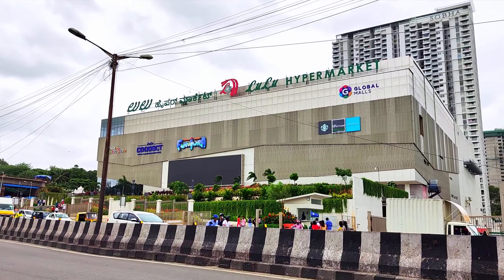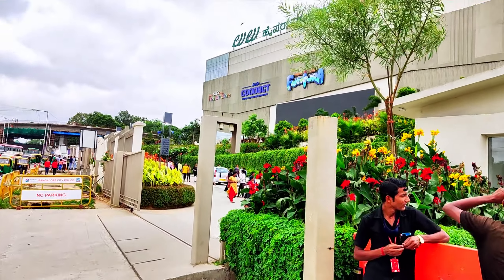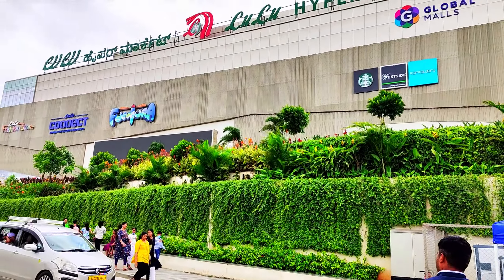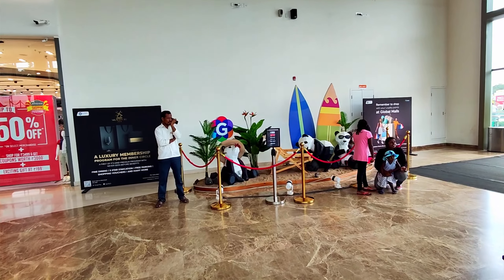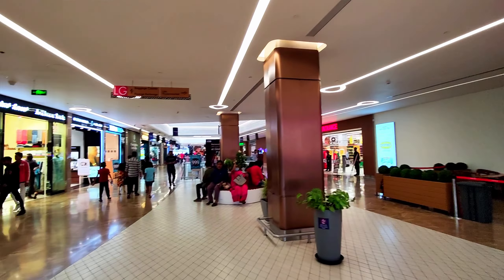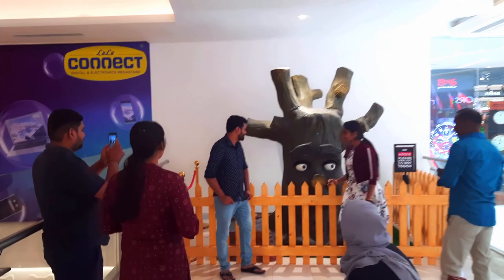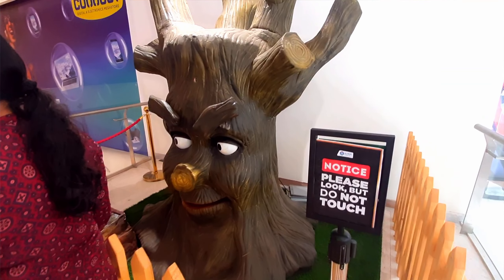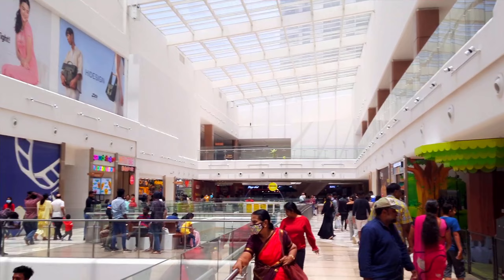Lulu Mall Bangalore | Bengaluru's Largest Hypermarket | Mini Wonderla in Lulu | Rajaji Nagar Mall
Lulu Hypermarket is the biggest hypermarket in Bangalore City, it is occupied in 14 acres of land mixed-use property behind the city railway station at Rajaji Nagar. Within the property are 356 Super luxury apartments and Duplex Penthouses. Global Malls Bengaluru  opened its doors to over 140 national and international brands.

The Mall will house a 70,000 sq. ft. 11 screen multiplex and a 60,000 sq. ft. Family Entertainment Centre, which is the biggest Entertainment Centre in Bengaluru.

Dining & Cafes in LuLu Global Mall Bengaluru : Chaayos, Chai Point, Starbucks, Baskin Robbins, Coldstone Creamery, Haagen Dazs, Veg by Nature, YoYoSo

Food Court in LuLu Global Mall Bengaluru : Albek, Anjappar, Annavilaas, Burger king, Chicking, Dominos, Falooda Nation, Fujian Express, Goconut, Kailash Parbath, KFC, McDonalds, Nagas, Pizza Hut,  Wow China, Wow Momos, Squeez Juice Bars, Lulu is the largest mall in India